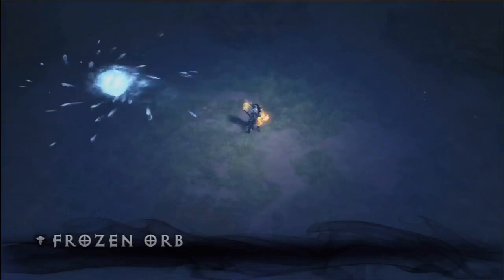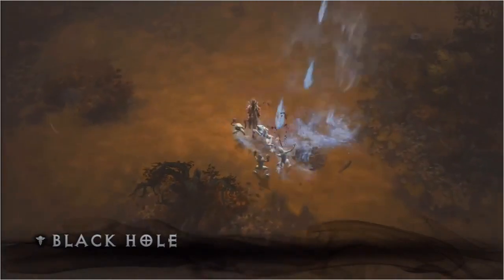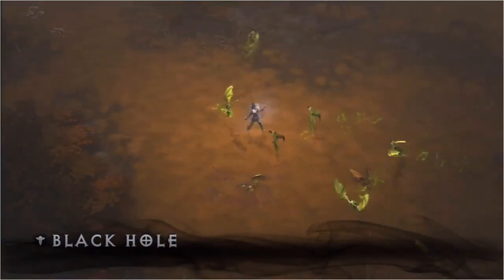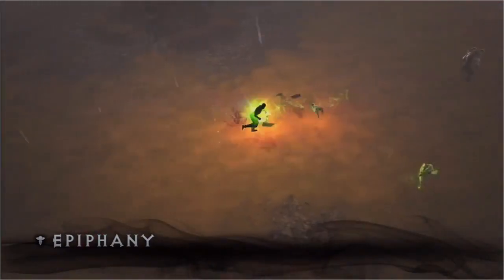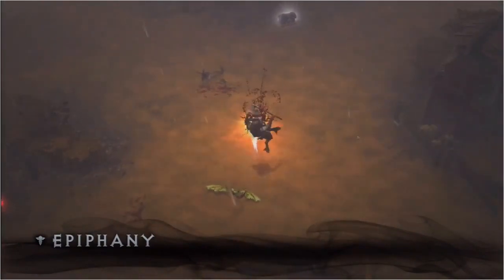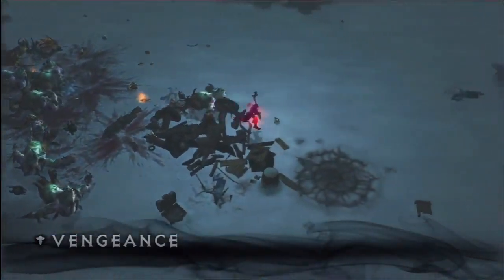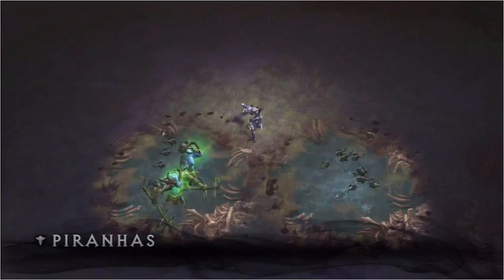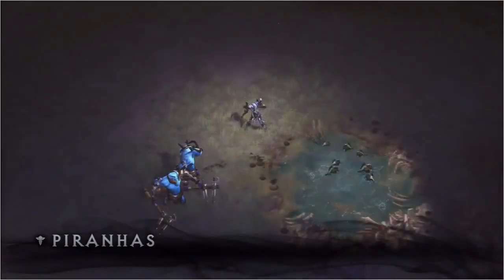Diablo 3 Reaper of Souls - New skills for current classes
00:00 - Barbarian - Avalanche
00:17 - Wizard - Frozen Orb + Black Hole
01:00 - Monk - Epiphany
01:24 - Demon Hunter - Vengeance
01:40 - Witch Doctor - Piranhas + Bogadile

Compiled footage from Blizzcon 2013